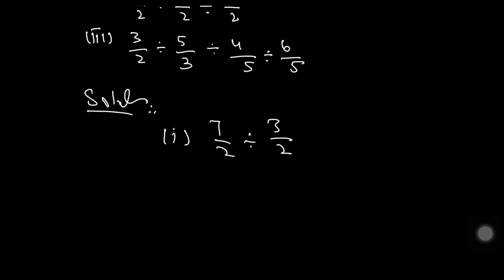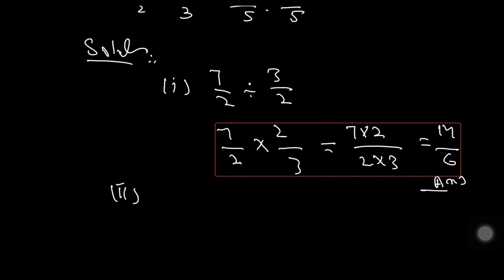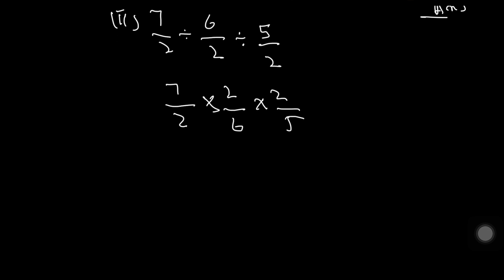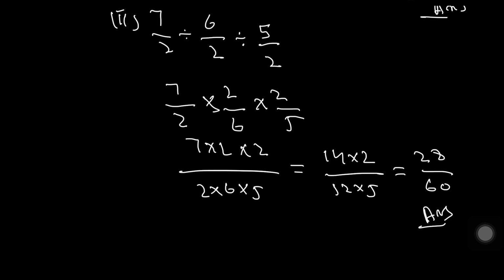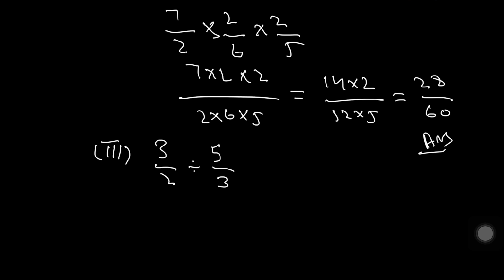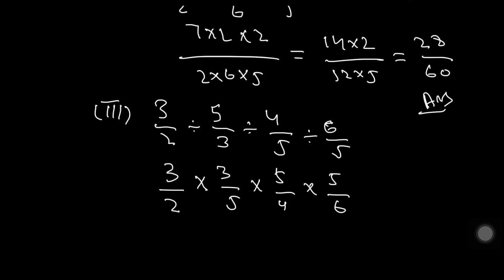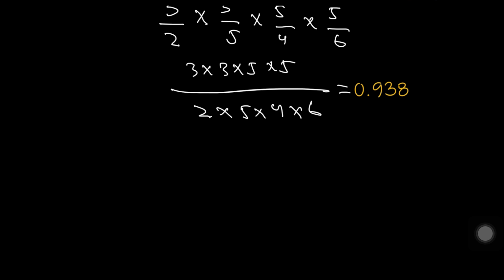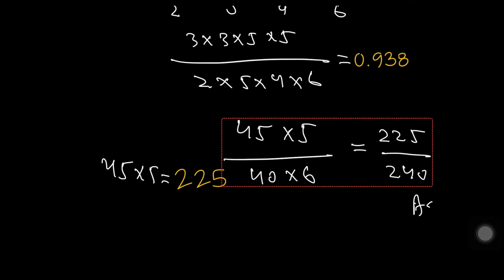How to dividing fractions? | Fractions for beginners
"Learn to divide fractions with ease! This video covers the basics of fraction division, step-by-step examples, and simple tips. Perfect for beginners and those looking to refresh their math skills.

Dividing Fractions
Fractions For Beginners
Math Tutorials
Fraction Lessons
Math For Beginners
Fraction Division
Beginner Math